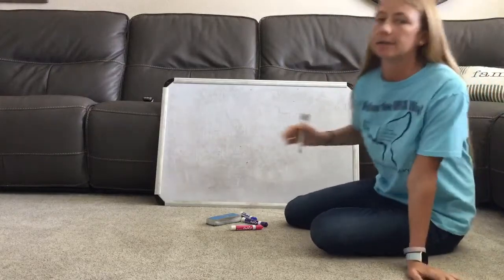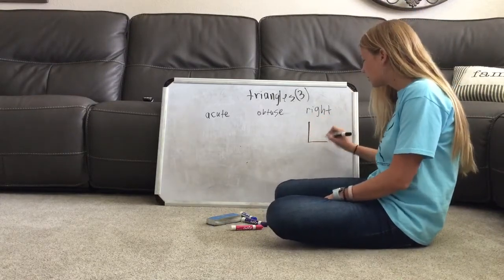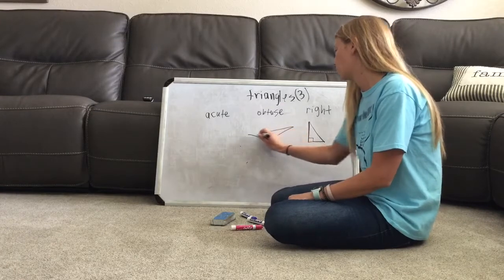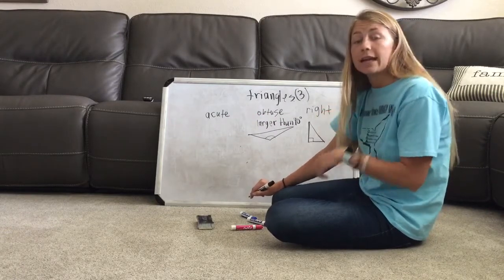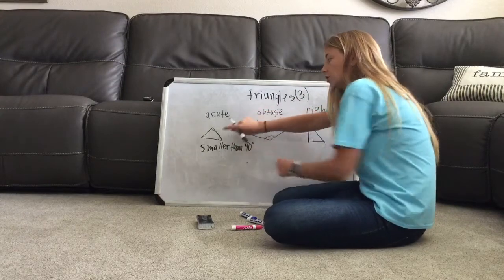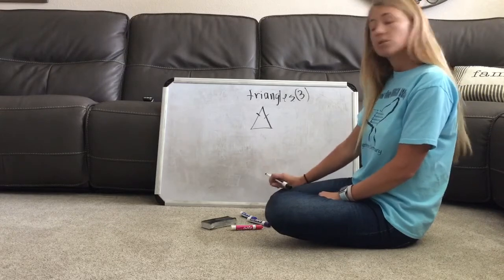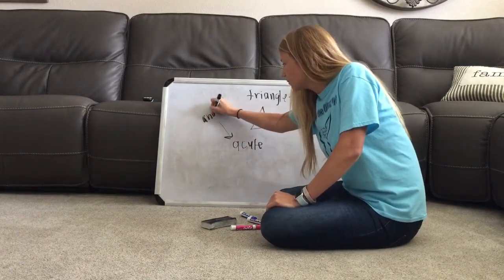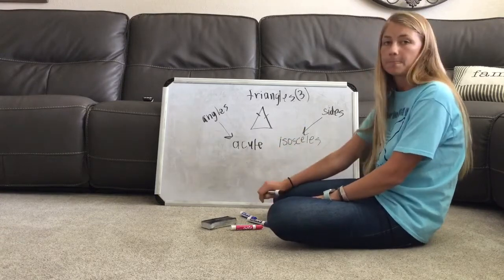Triangles (classify by angles)